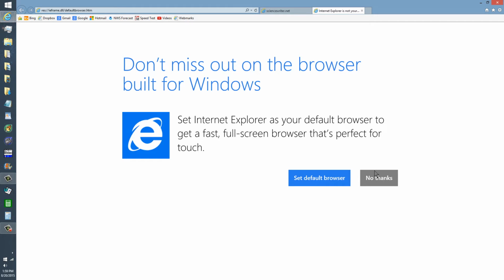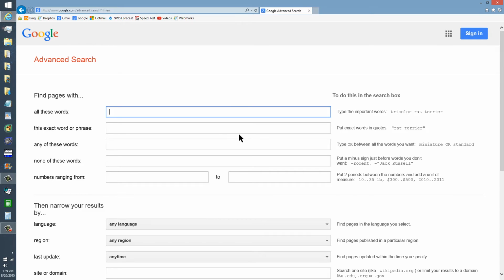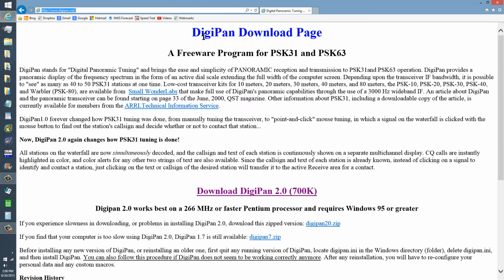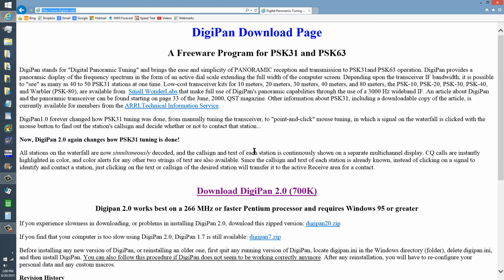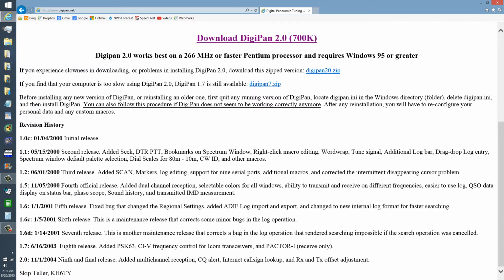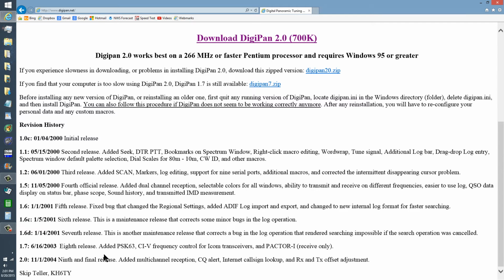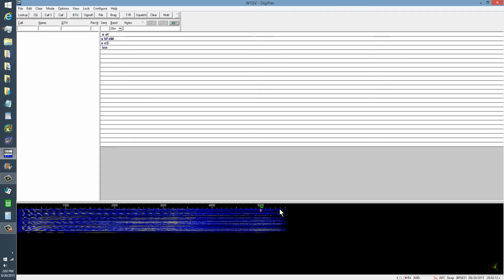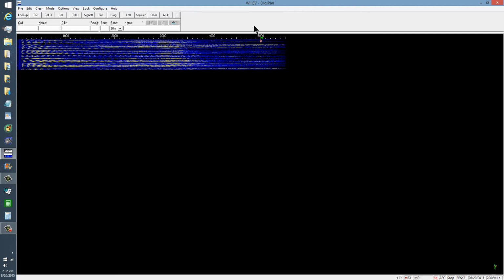Dirty Electricity -- Take 1